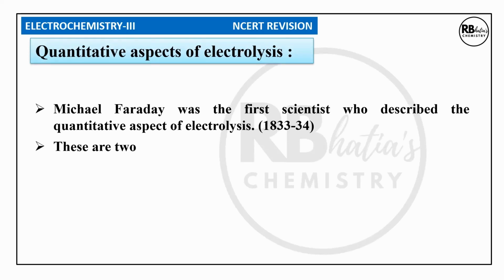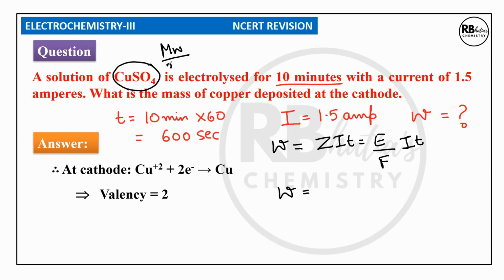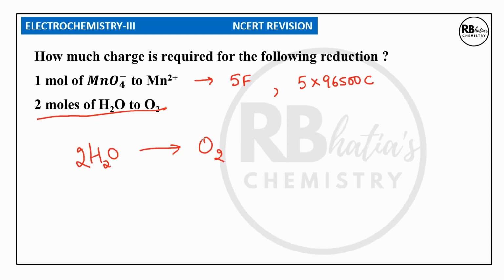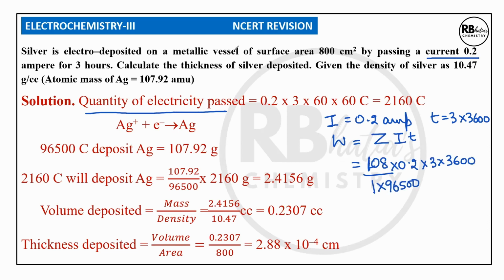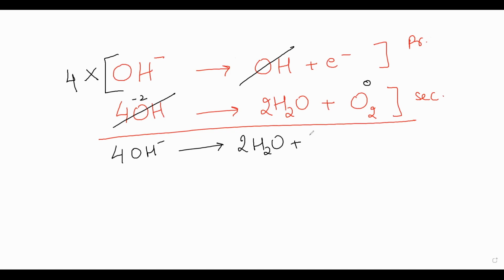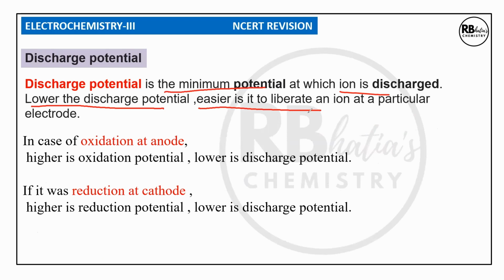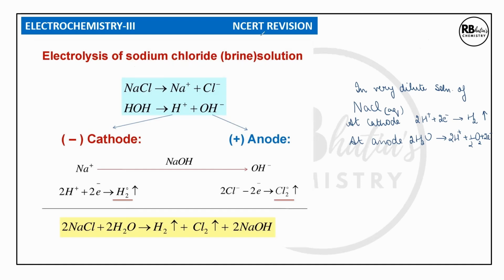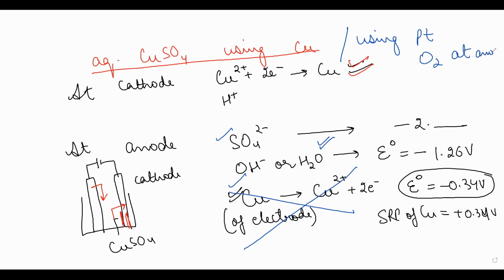Electrolysis Class 12 CBSE Term 2 Revision | Board Exam Preparation | NCERT | Bhatia Mam Classes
In this video, I have posted a detailed video on Electrolysis Class 12 CBSE Term 2 Revision for your board preparation.

For going through the entire list of chemistry practicals for board exams, go through the playlist on my channel.